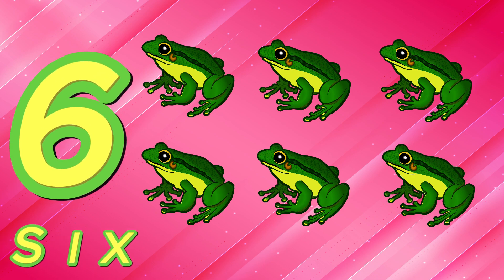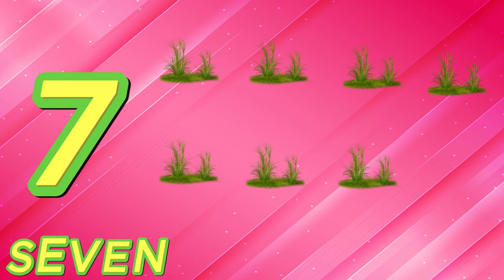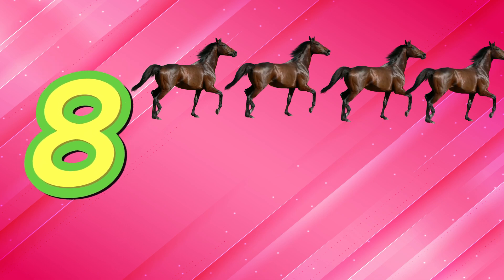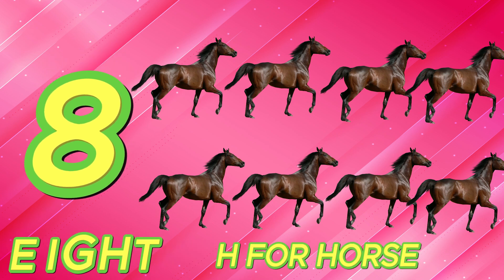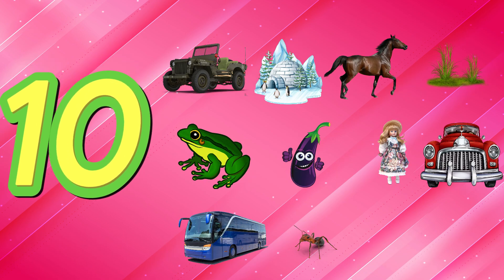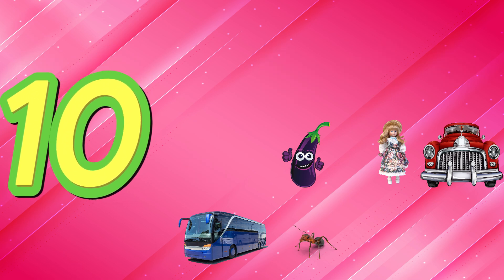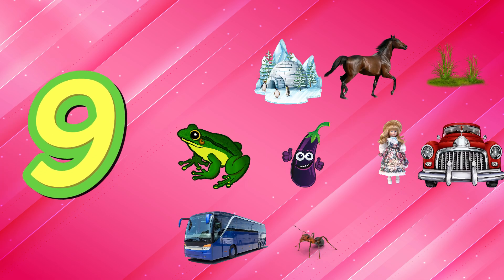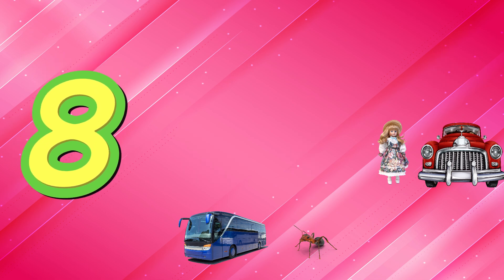Alphabets Counting 1 to 10 | Backward Counting 10-1 | 123 Counting For Kids | Number Names 1 to 10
About These Numbers:
This video teaches kids to Counting Numbers 1 to 10 With ABC. Learn your kids 1 to 10 Numbers With Names | Counting Numbers 1 to 10 Forward & Backward | Numbers 1-10. These Numbers & Alphabets activities, resources, and daily practices, kids will enjoy learning their letters numbers with ABC and build a strong foundation for reading and writing.
Letters Numbers
1 to 10 numbers
1 to 10
Numbers Counting
1 to 10 Numbers for Kids